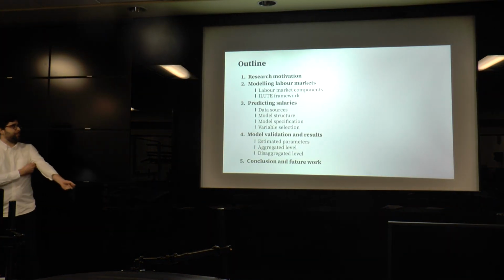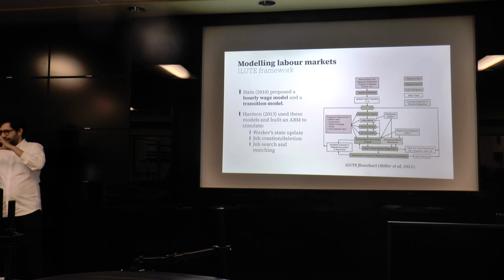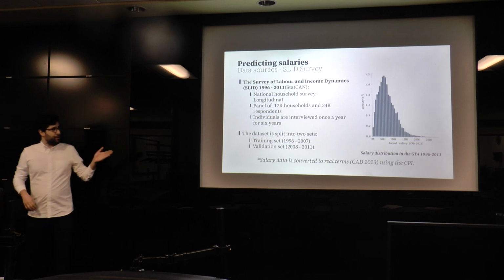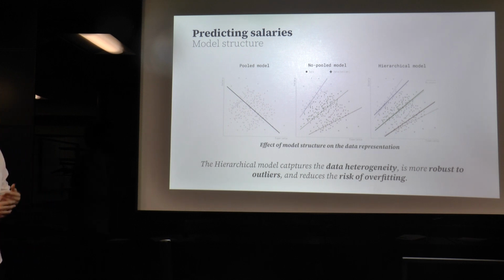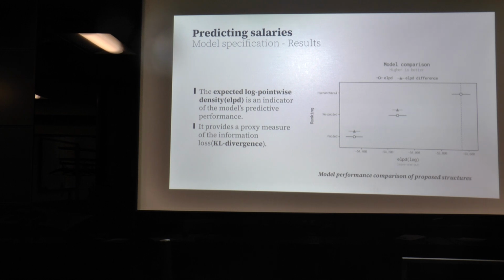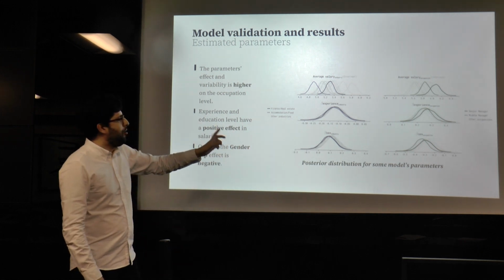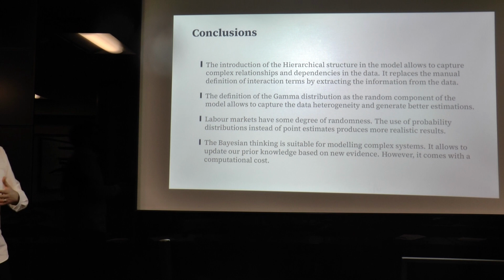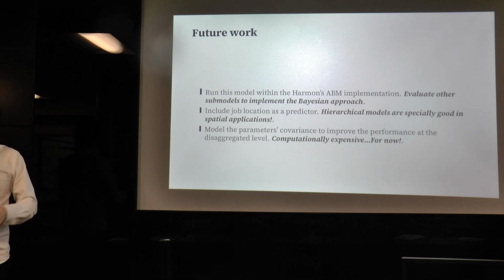UT-ITE Seminar - Andrés Castillo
TITLE: Predicting salaries in the GTA -  A Bayesian approach

WHEN: December 15, 2023

WHERE: SF3103 - ITS Lab

ABSTRACT:  Labour markets and transportation systems are at the core of urban life. Attributes such as residential and work locations, household income, and auto ownership are closely related to the interactions in the labour market. Since salaries are a key component of these interactions, predicting salaries becomes an important task for integrating labour market outcomes into travel behaviour modelling. Using a data-driven approach, we estimate a Bayesian hierarchical model to predict salary distributions in the Greater Toronto Area. This approach provides better estimates at both the aggregated and disaggregated levels and generates more robust predictions by producing probability distributions instead of point estimates.

BIOGRAPHY: Andres is a second-year MASc student and Research Assistant in the Travel Modelling Group at the University of Toronto, under the supervision of Prof. Eric Miller. He holds a BSc in Civil Engineering and a Postgraduate Diploma in Traffic and Road Design from the Universidad Nacional de Colombia. Prior to joining UofT, Andres worked as a Senior Consultant at Steer, engaging in a variety of projects related to transport modelling and traffic and revenue studies. His research interests include modeling urban systems with a microsimulation approach, utilizing various tools from machine learning and probabilistic programming.